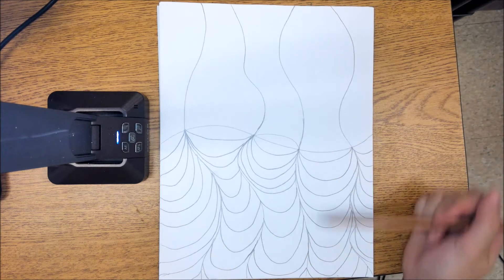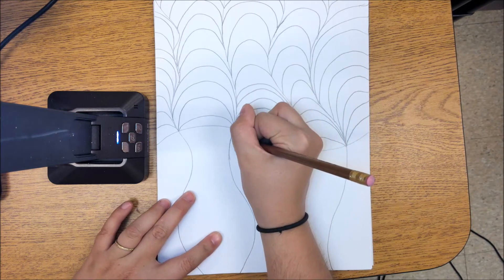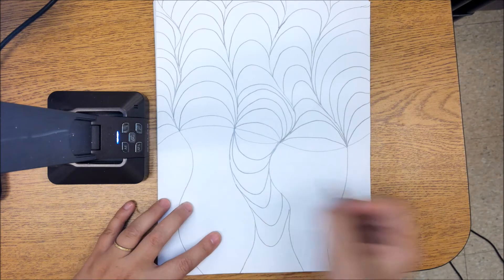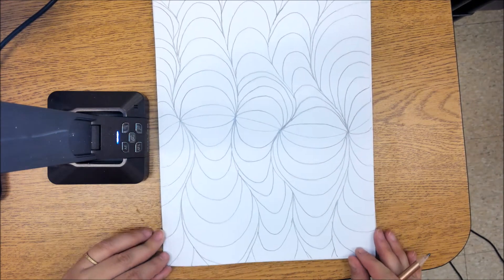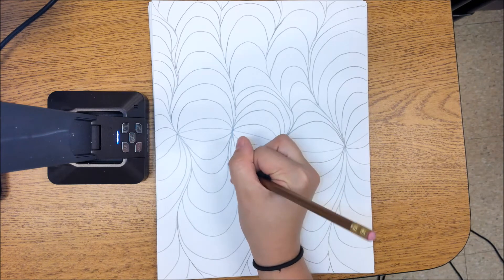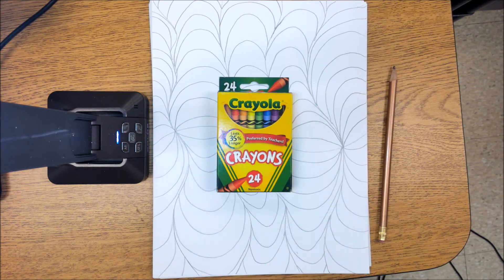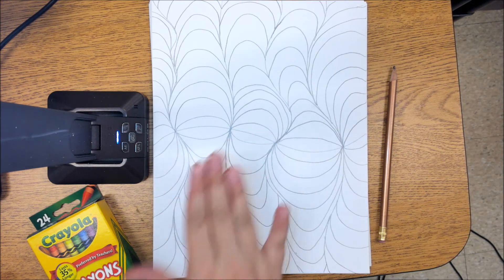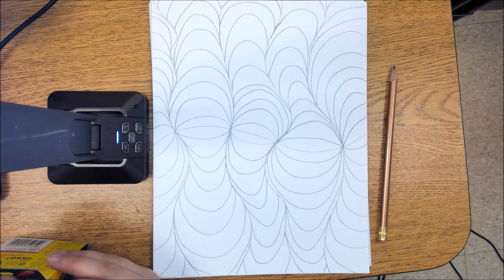line tube illusion part 2